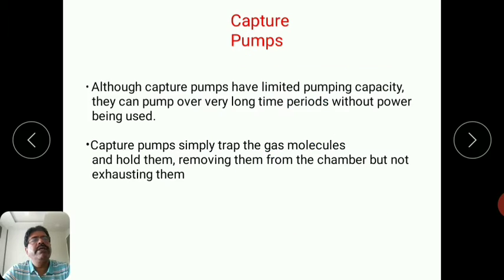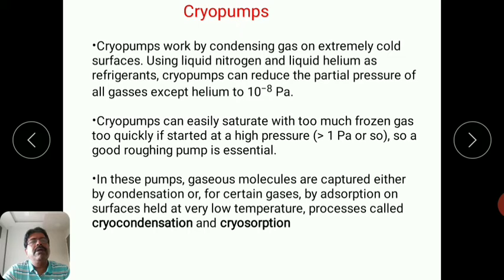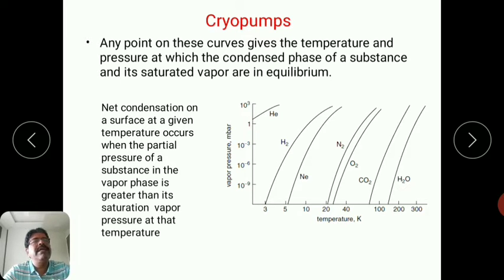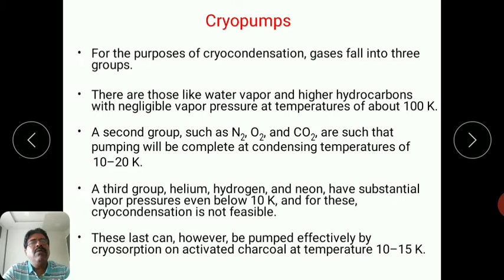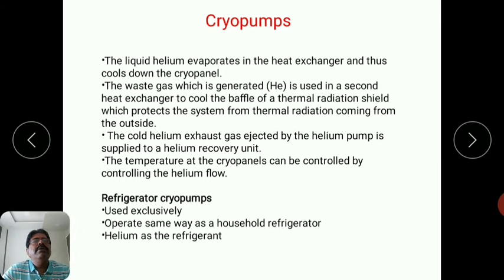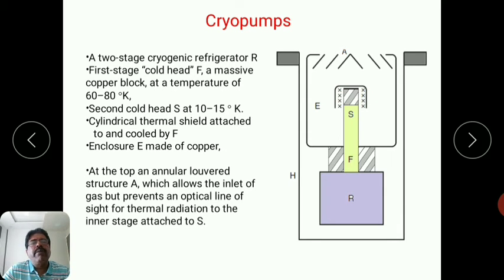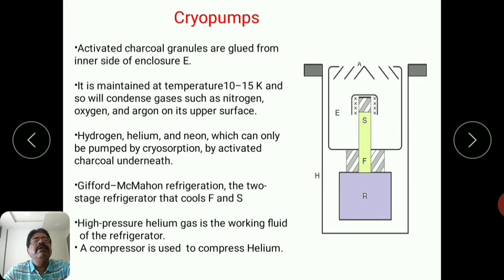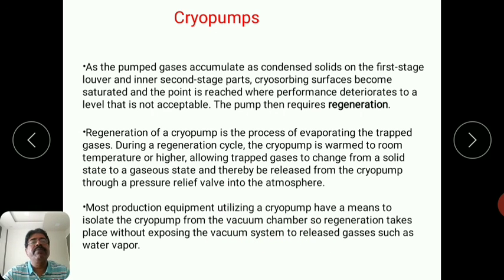M.Sc II (Physics) | Sem III | PHCT233: Experimental Techniques in Physics I | Dr. S. R. Gadakh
Chapter : Vacuum Techniques
Topic : Capture Pumps
Lecture : 7

Capture Pumps: Cryopumps, Types,
Refrigerator Cryopump
Regeneration of Cryopump